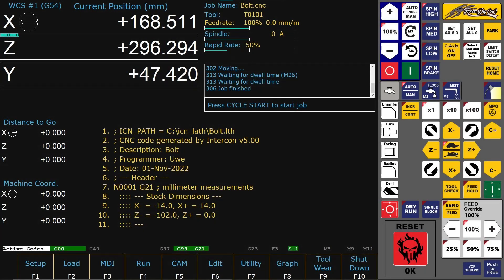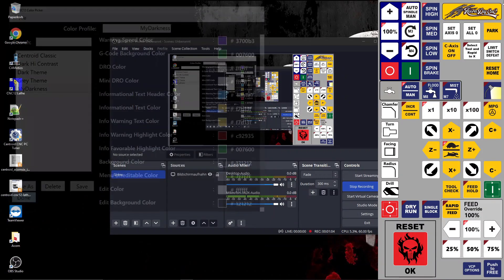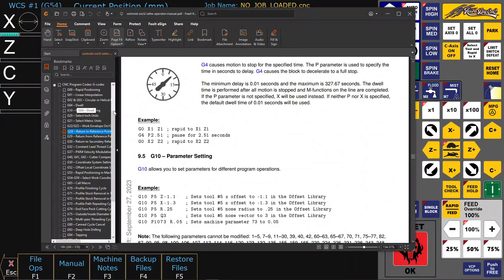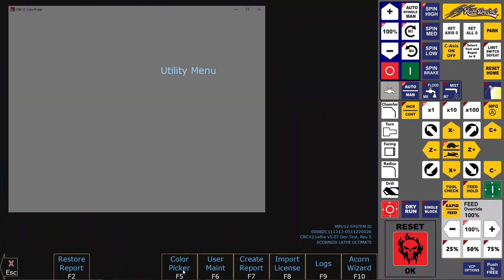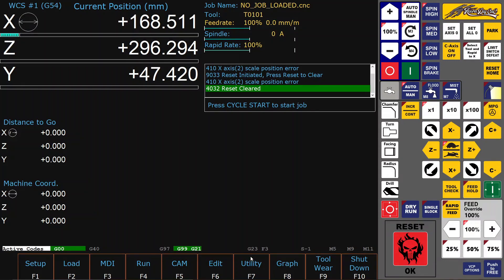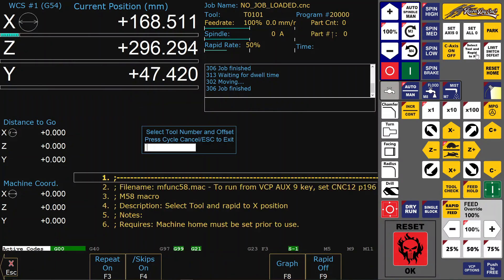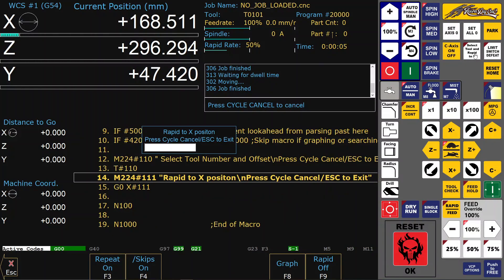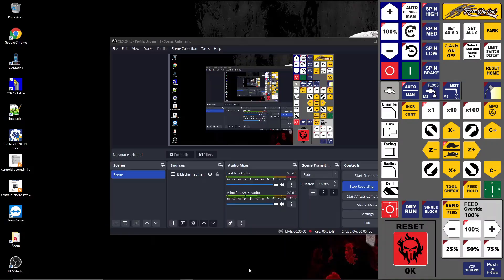Going to Dark Mode with Acorn DIY CNC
How to customize your Centroid CNC, in this case to dark mode...